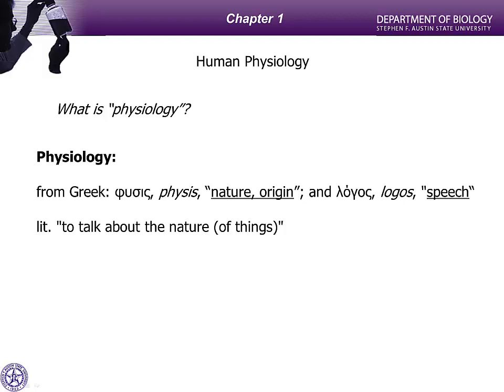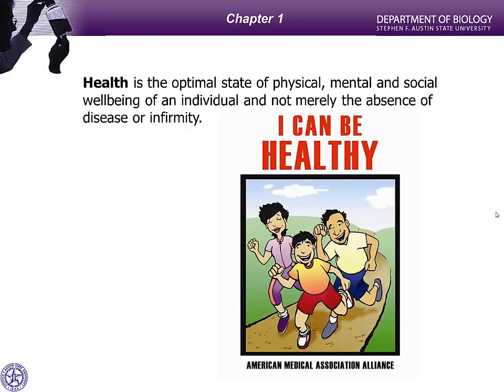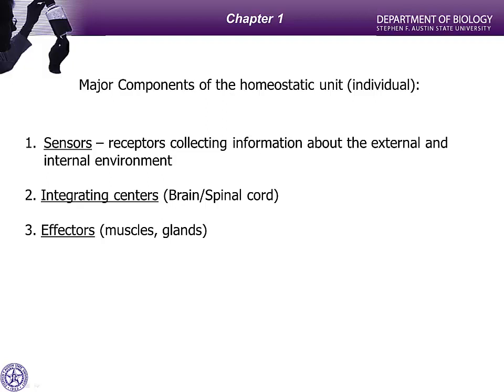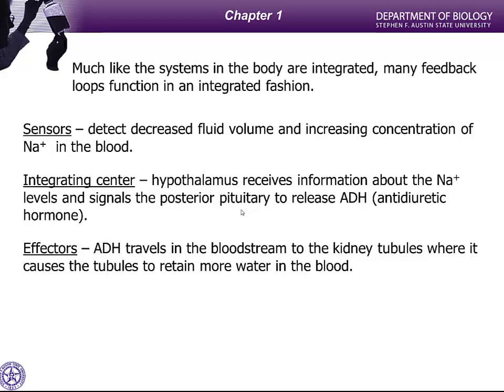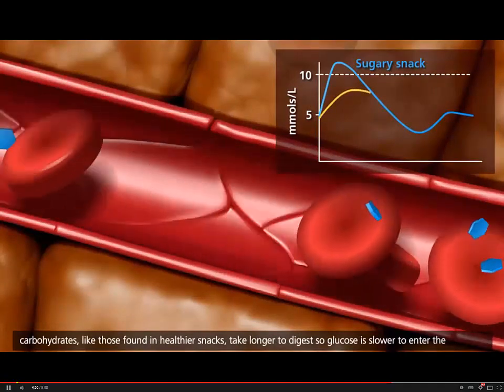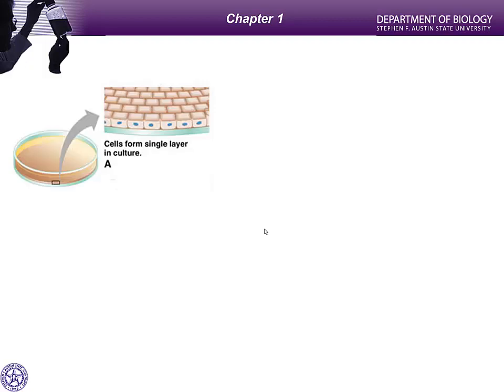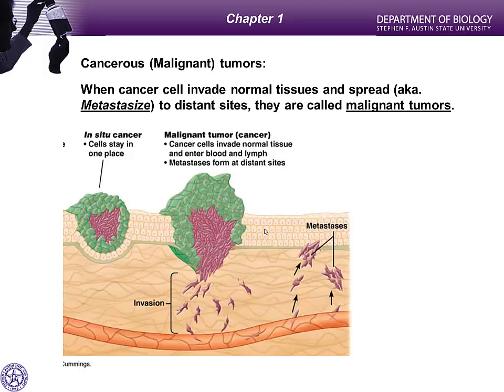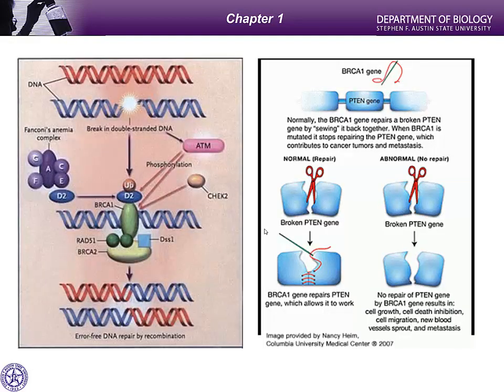homeostasis 1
Introduction to Human Physiology